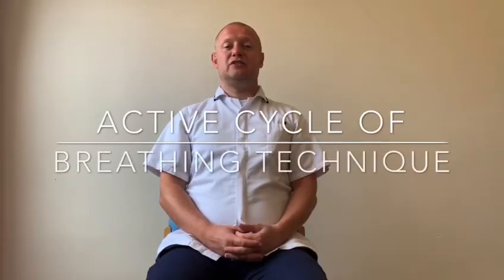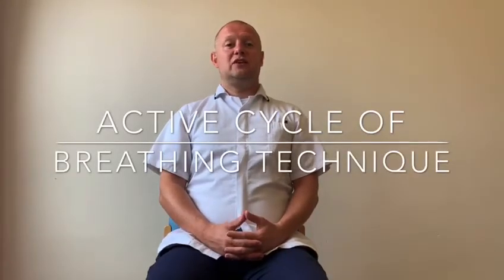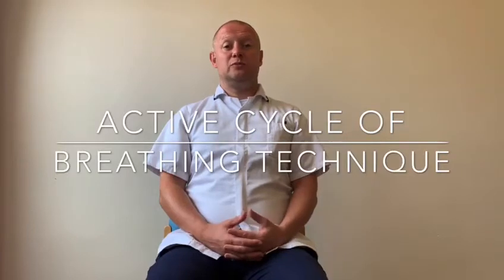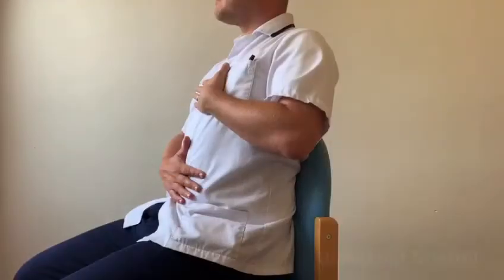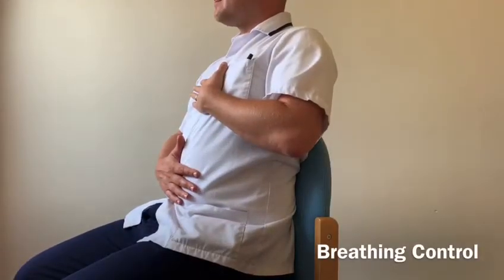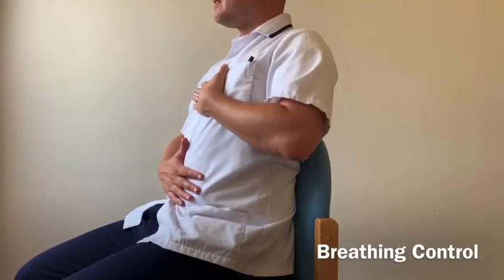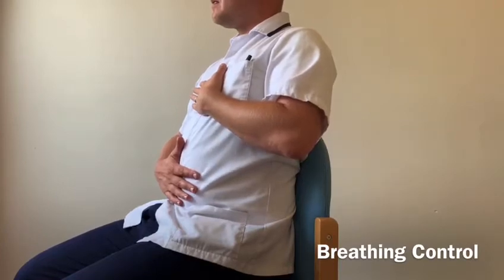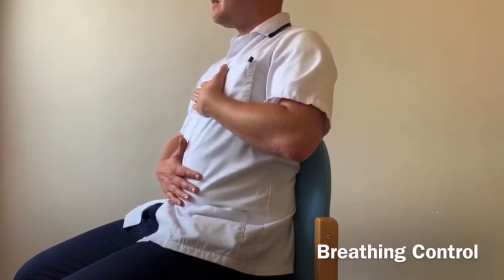The active cycle of breathing technique. ACBT. Respiratory physiotherapy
Breathing exercises to help clear sputum. Commonly used with patients with bronchiectasis, COPD, CF and chest infections.